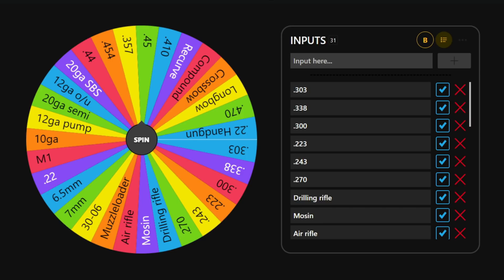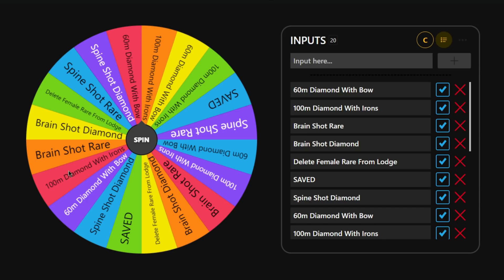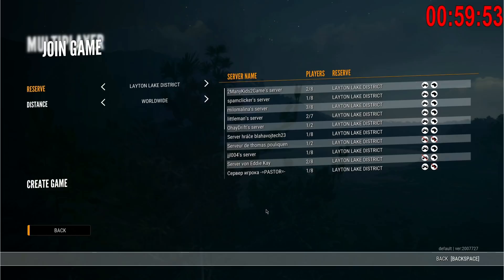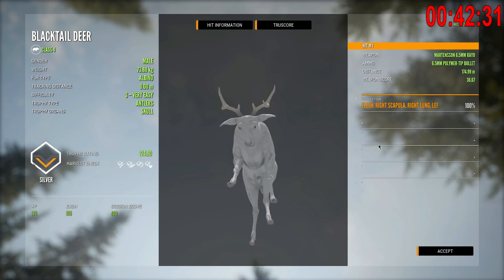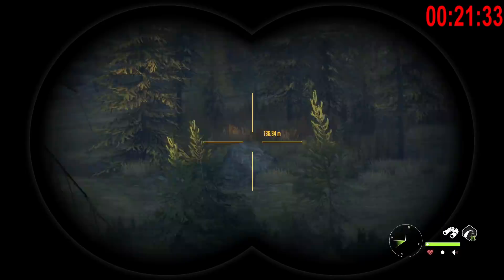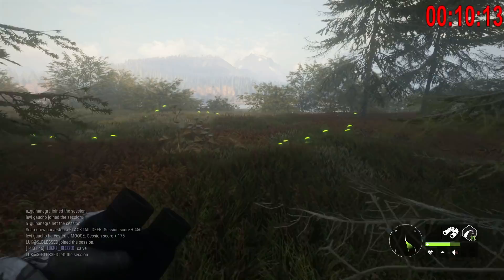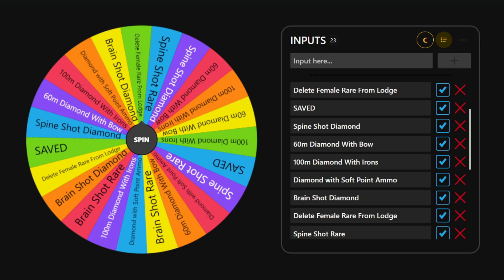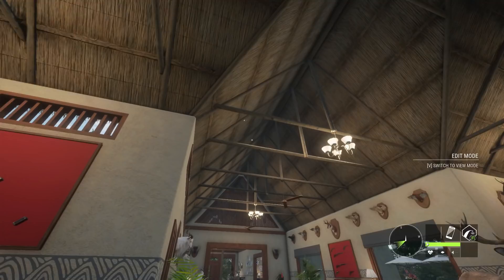60 Minute Trophy Challenge Episode 5! Albino & Diamond Potential Blacktail Deer! Call of the wild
Today on thehunter call of the wild we continue the 60 minute trophy challenge on Layton Lakes and find an Albino & Diamond Potential Blacktail Deer!